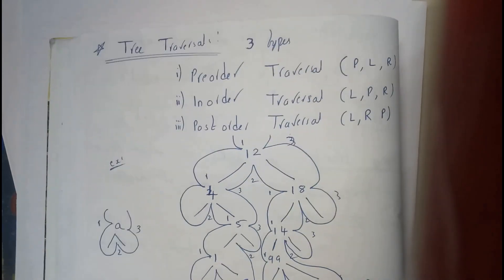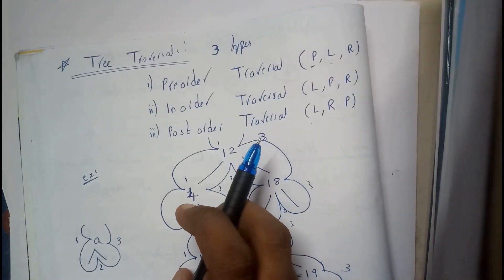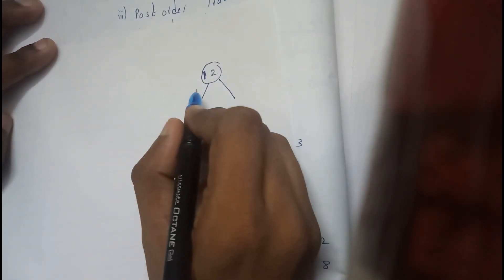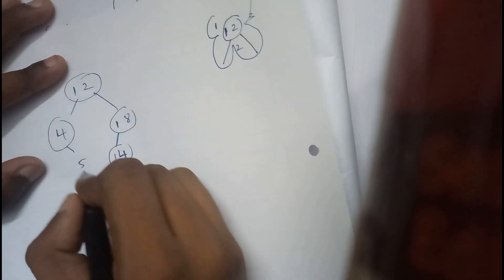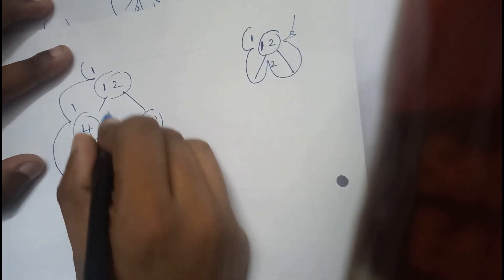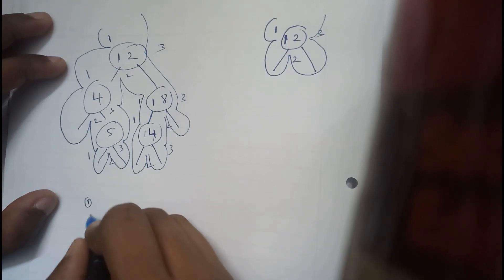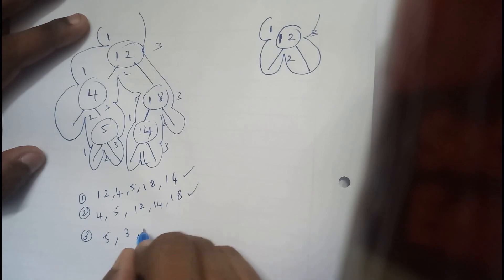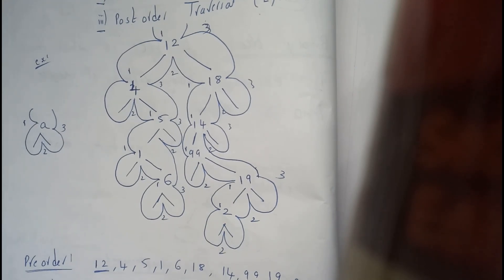TREE TRAVERSALS|| GRAPH THEORY & TREES || DISCRETE MATHEMATICS || OU EDUCATION